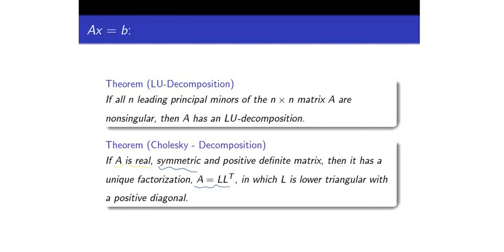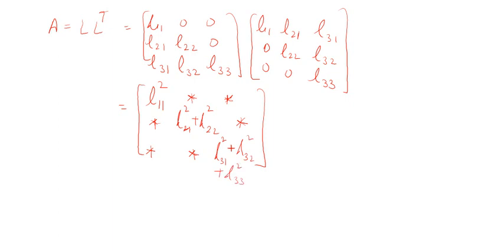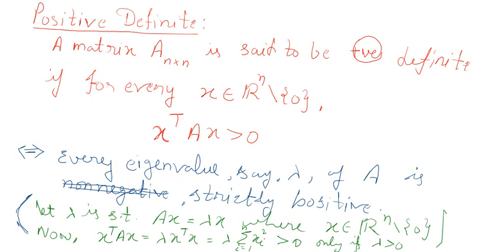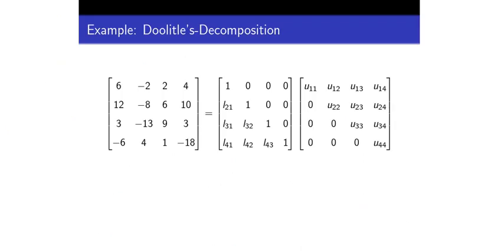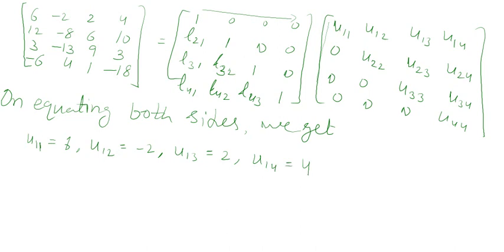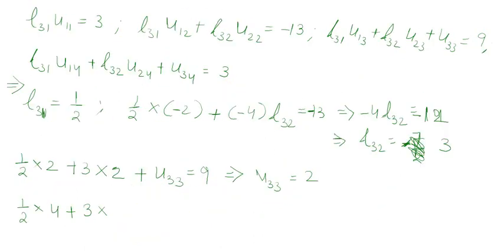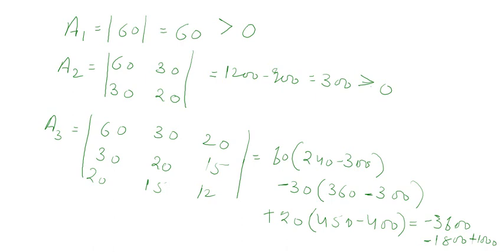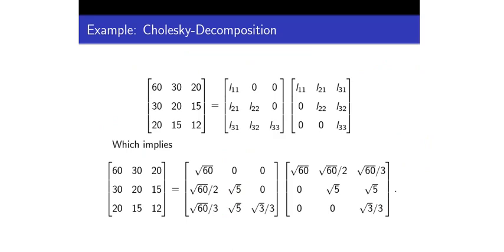Computational and Numerical Methods: Lecture 9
1) Sufficient Conditions for LU Decomposition.
2) Sufficient Condition for having Cholesky Decomposition
3) Sylvester's Criterion for positive definite matrix.
4) Examples